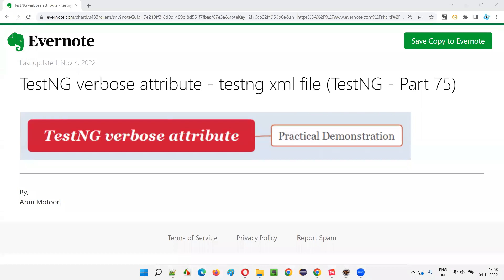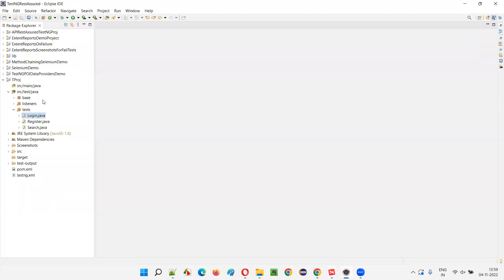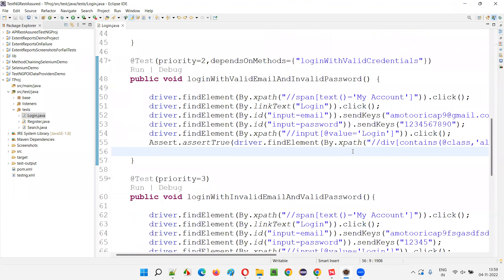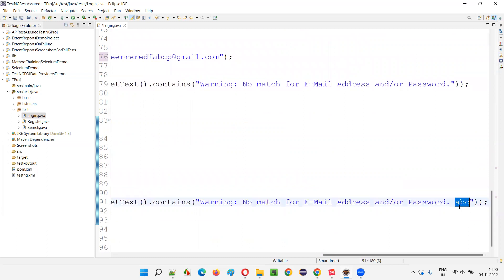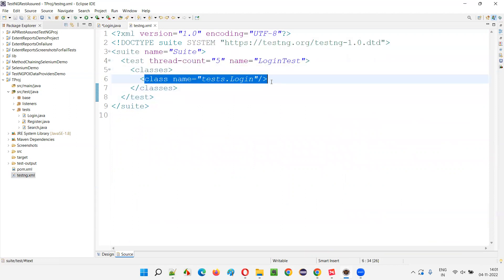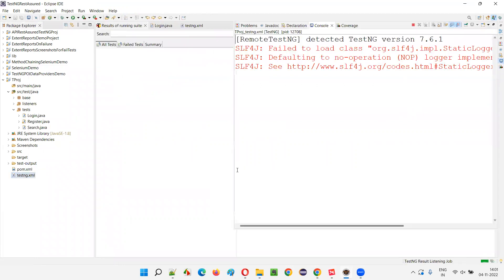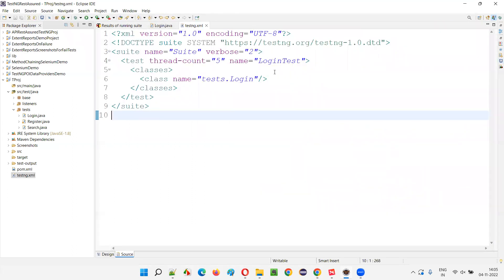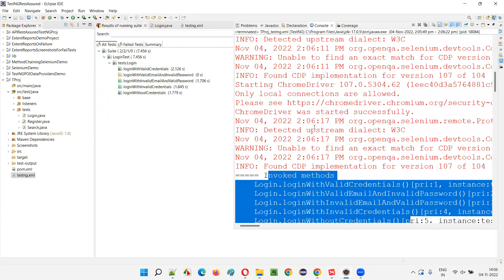TestNG verbose attribute - testng xml file (TestNG - Part 75)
In this session, I have practically demonstrated using TestNG verbose attribute - testng xml file